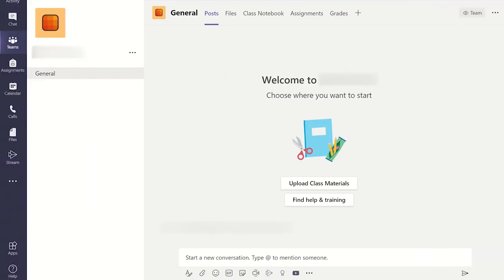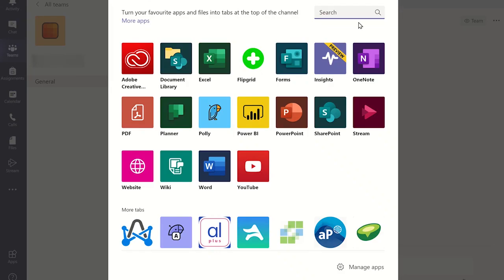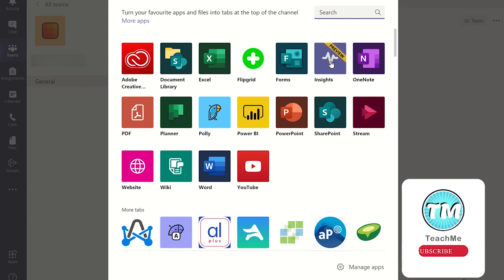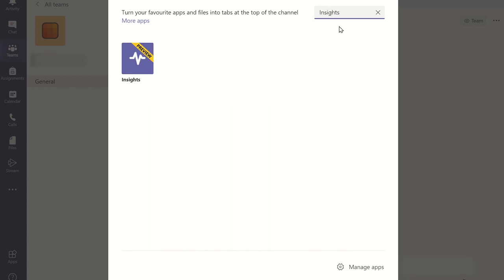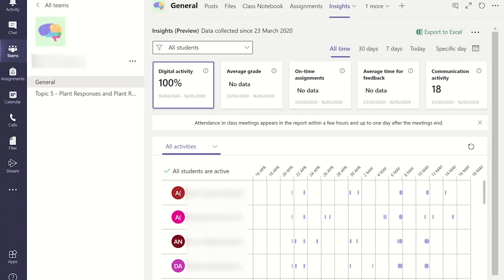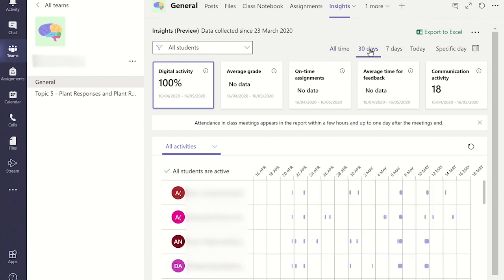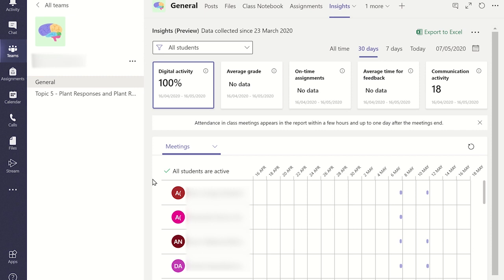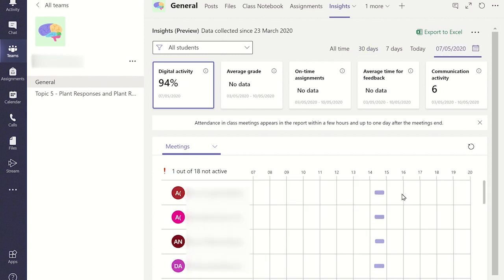Track Student Attendance in Online Lessons using Microsoft Teams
Learn how to check the attendance in your Microsoft Teams Meetings. This video will show you how you check if a student had attended an online lesson and how long they attended the online lesson for. This is a quick way to track how often students are attending your meetings and whether they are attending meetings for its whole duration. In order to check this you will need to add the 'Insights' tab to your Class Team. This video will show you how to add apps into a Class Team on Microsoft Teams.

⏱TIMESTAMPS⏱
0:00 How to check student attendance in online meetings - Intro
0:18 How to add apps to a Team in Microsoft Teams
1:03 How to see student attendance in a Class Team

If you have found this video helpful, please give it a 'Like', subscribe to the TeachMe channel and don't forget to click on the notification bell so you know when more useful videos are released to help enhance your teaching and learning.